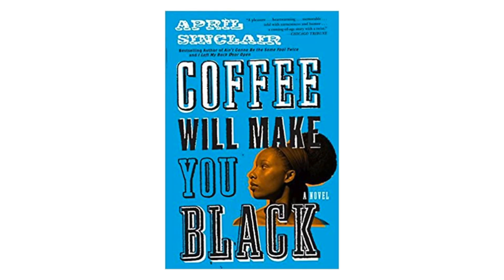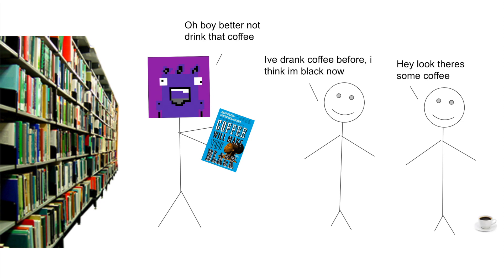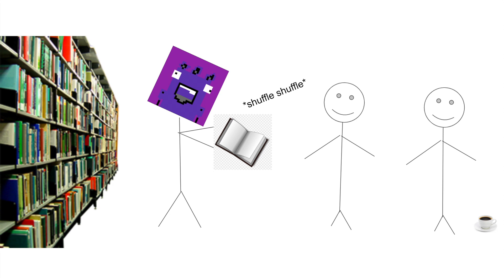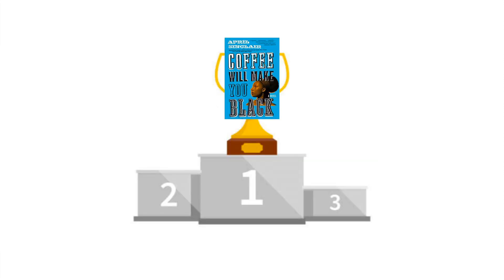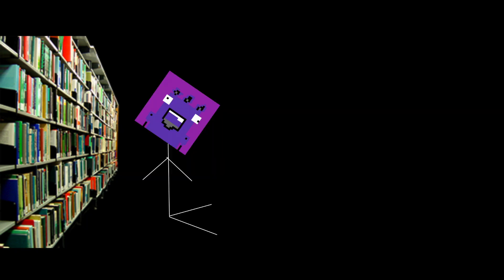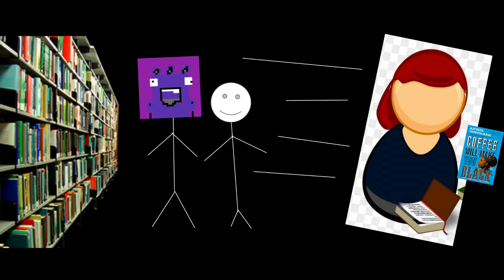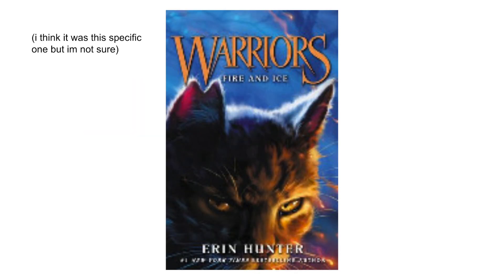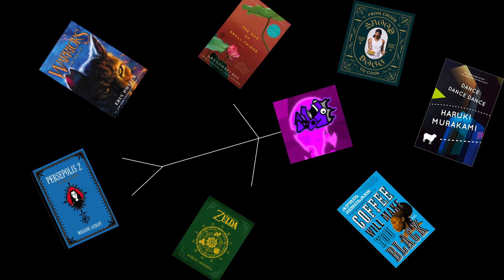A Coolms9 Story: Coffee Will Make You Black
asian guy telling a story about the time he was with his white friends talking about a black story